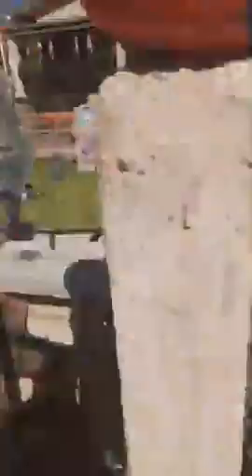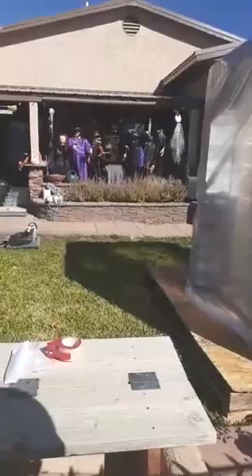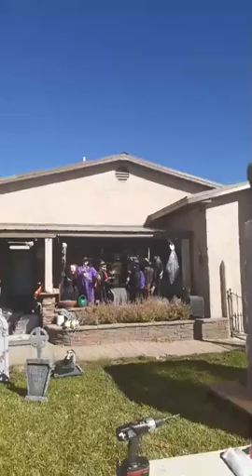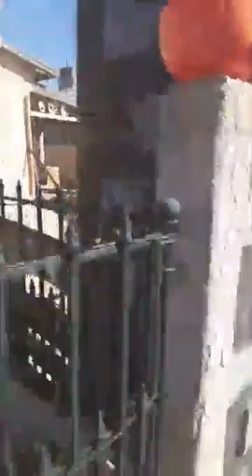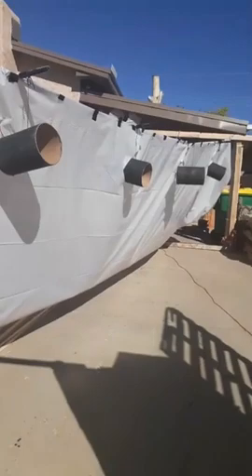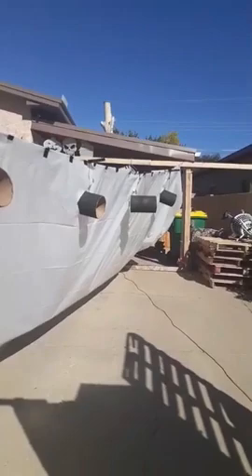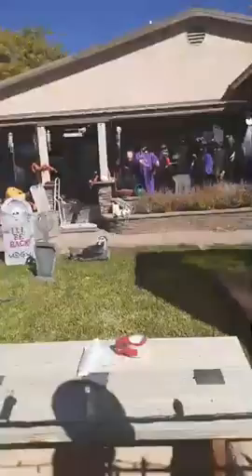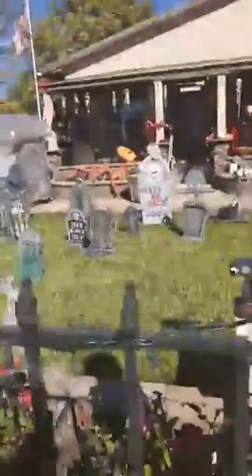Cunningham Haunt House 2020 Build 3